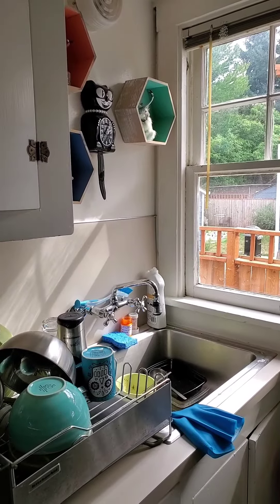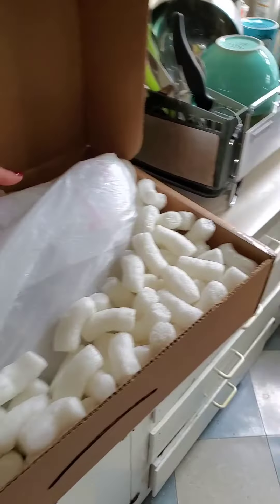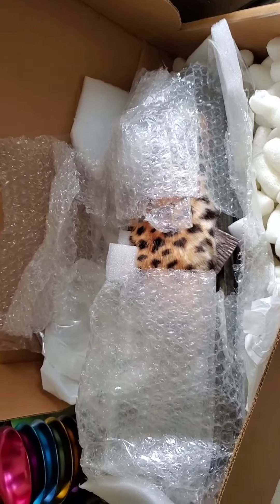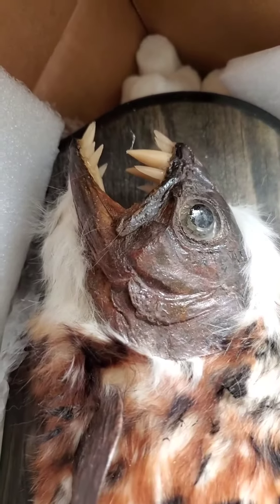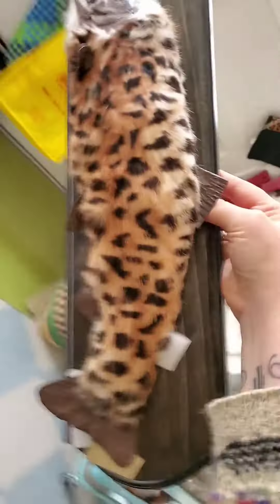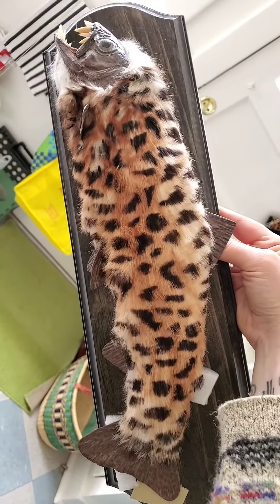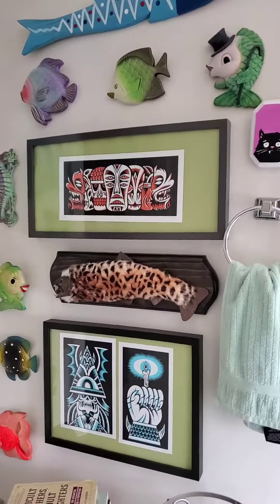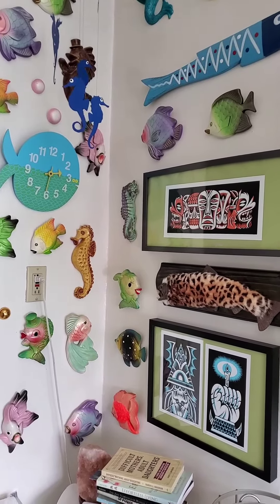A special delivery from Frierson Studios!